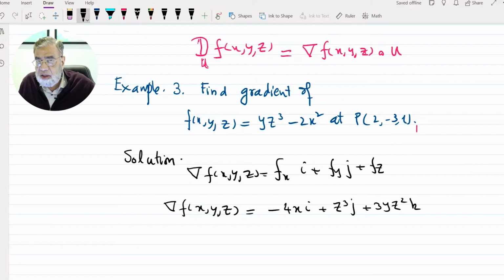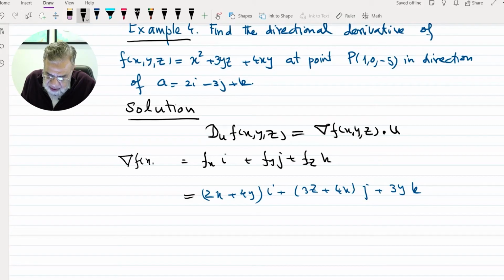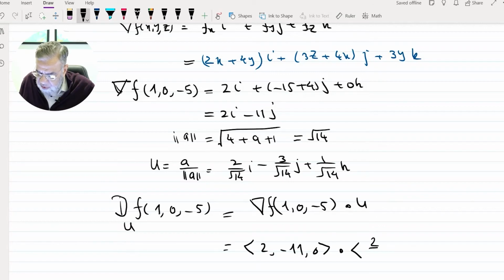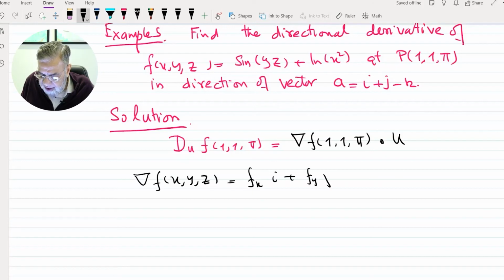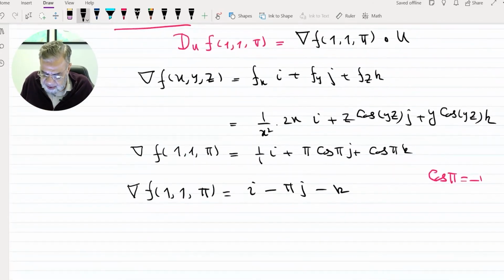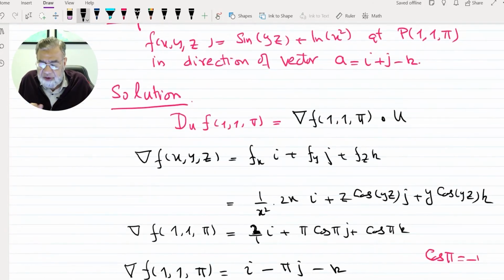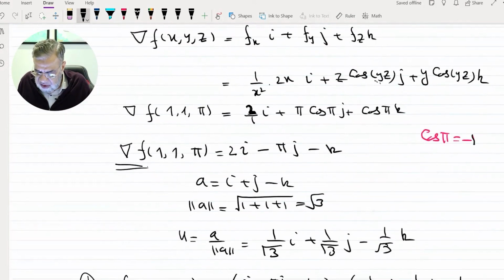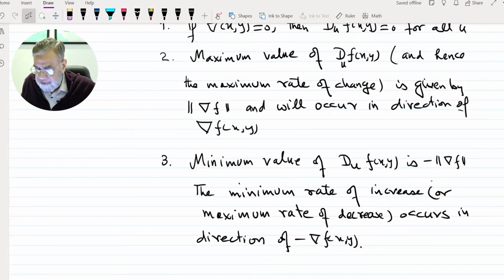Directional Derivative Examples | Gradient of Function | Lecture 12.6 Part 2.2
In this video, we dive into examples of directional derivatives and gradients of functions. The directional derivative gives the rate at which a function changes in a particular direction, while the gradient provides both the direction and the rate of the steepest ascent. We'll walk through multiple step-by-step examples to show how to compute the directional derivative and gradient, helping you understand how these concepts apply in practical scenarios. Perfect for students of calculus, this guide will solidify your understanding of these crucial mathematical tools.